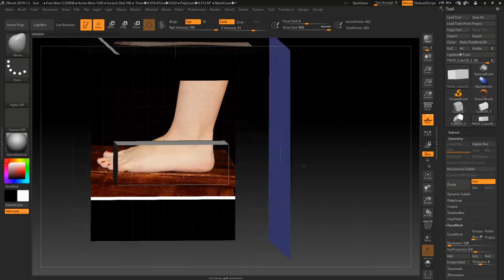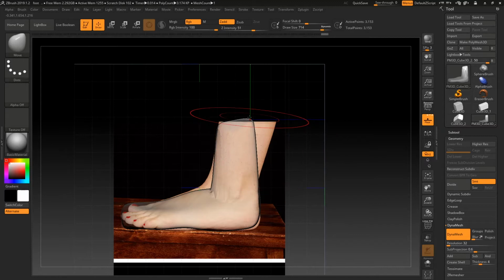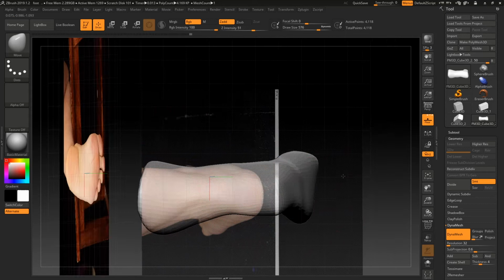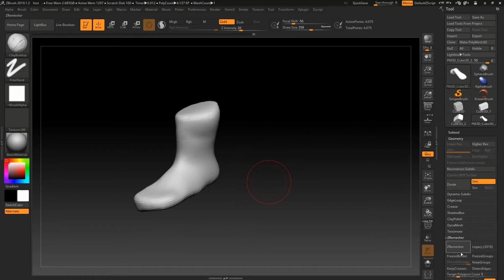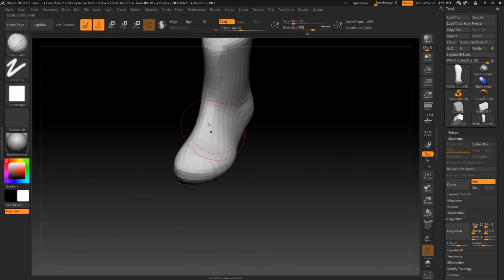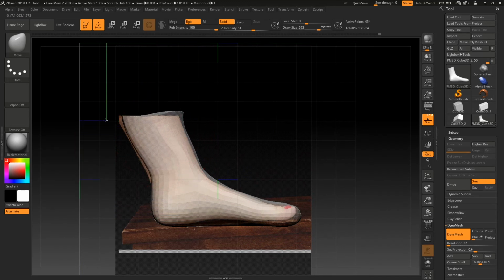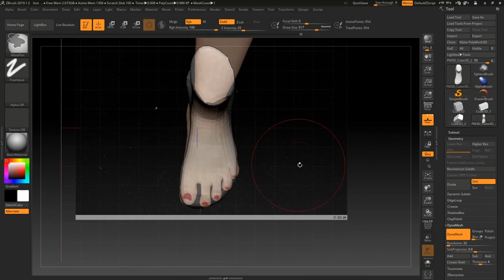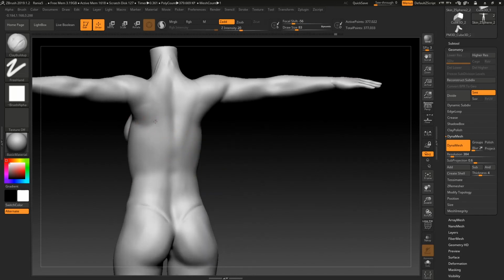Zbrush (ep.6/10) - Setting Up Reference & Body Modelling (Feet) basics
Take a look at this videotutorial ''Zbrush - Setting Up Reference & Body Modelling (feet) basics part 6/10''  By Connor Grogan.

Don't miss our 🎅 Christmas Art Competition 🎅 $ 2500 🏆
Starts: 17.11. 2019   Ends: 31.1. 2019

And